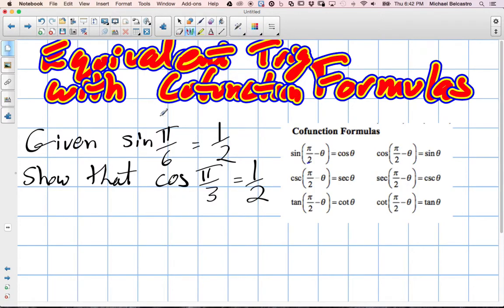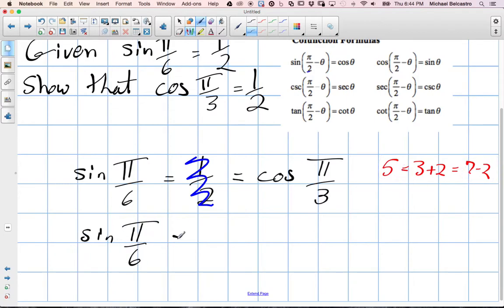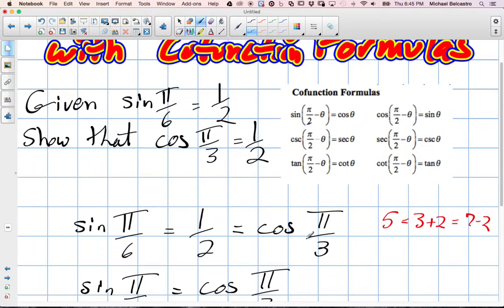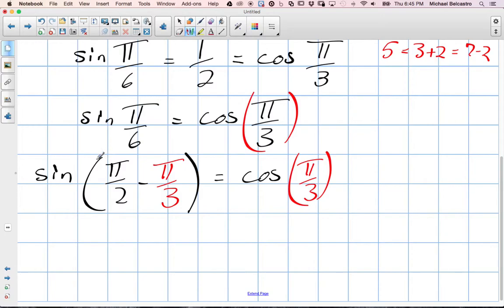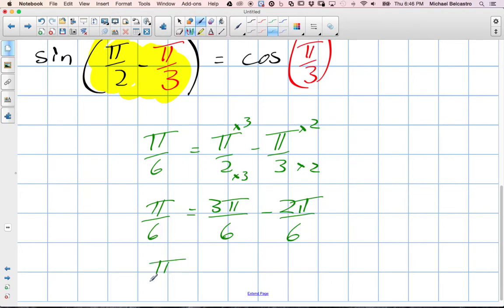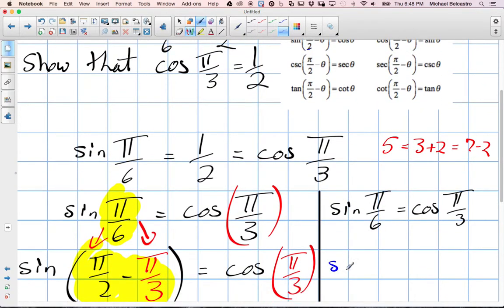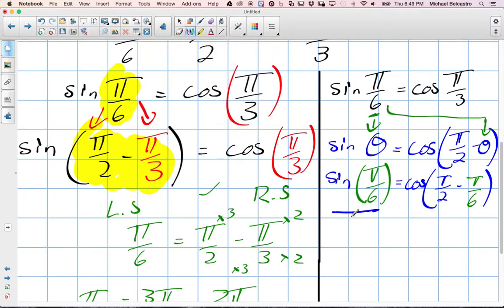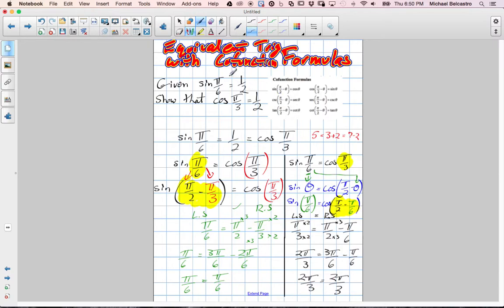Equivalent Trig with Cofunction Formulas Grade 12 Advanced Functions Lesson 4 3 10 23 14